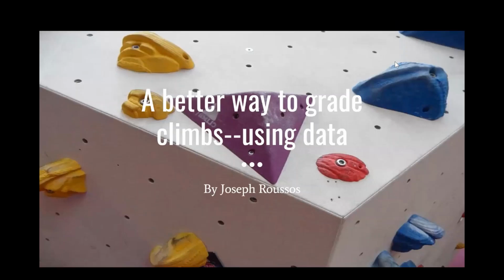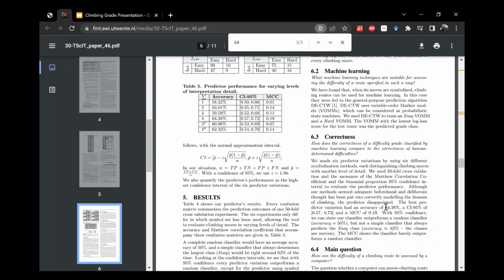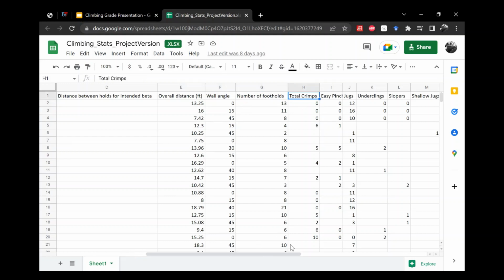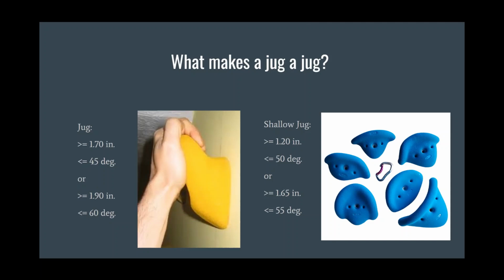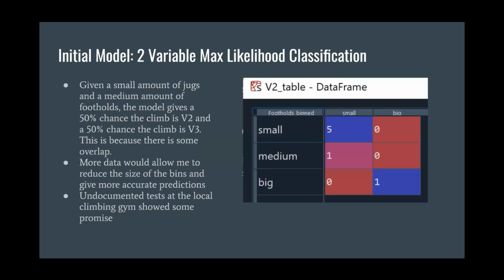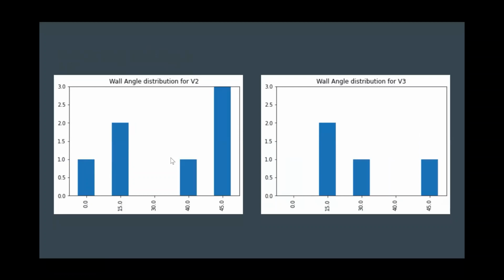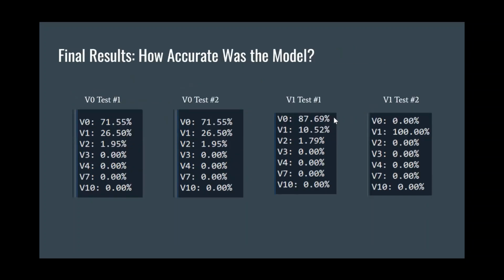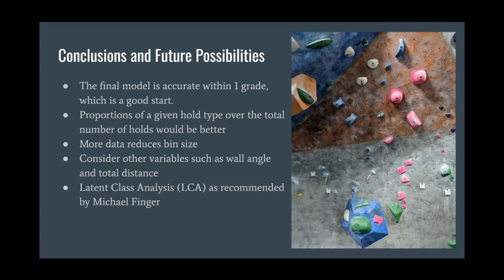Climbing Grades are inherently subjective--let's try to fix that.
This video was originally made for a college class I took, but I thought it was worth posting here to make it easier to share.